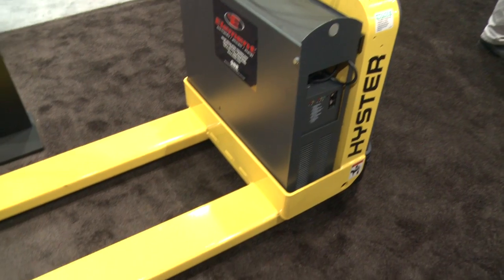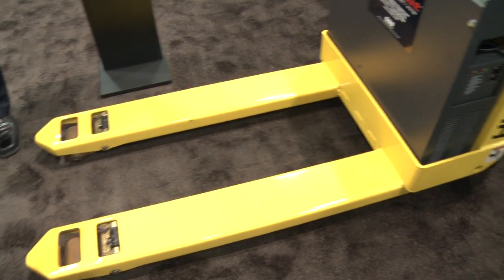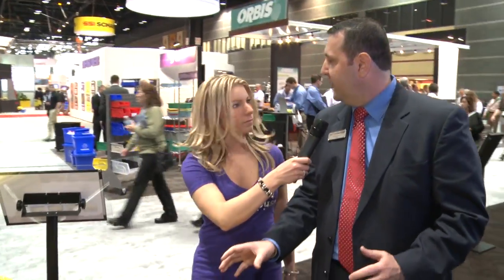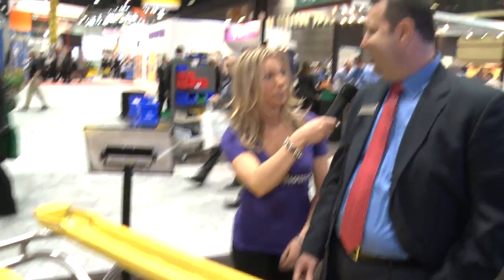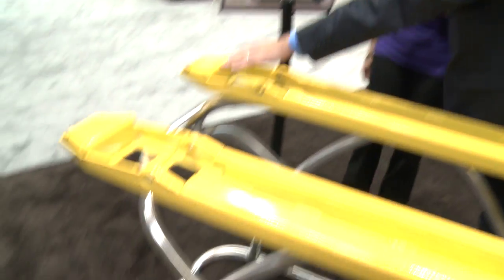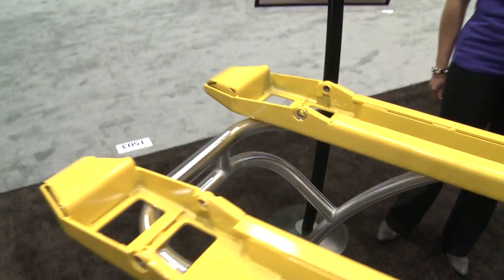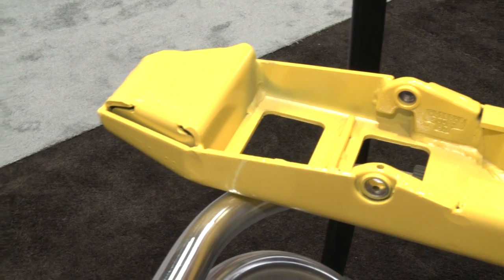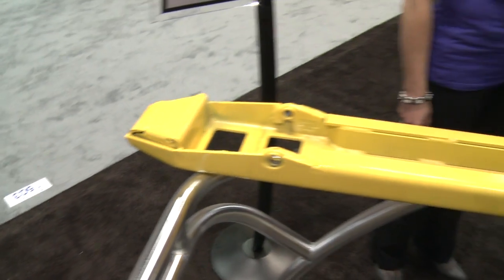ProMat 2011 - Hyster W40Z Pallet Truck | Changes to Pallet Jack Fork Design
Coverage of the Hyster W40Z Palette Truck at ProMat 2011 by WarehouseIQ.com

Brett Shemerhorn of Hyster Forklifts.

Some of the improvements to the new pallet truck includes:
- More rigidity added to the forks by encasing the fork frame
- Added a fork torsion box to allow the forks to be more stable for the operators.
- Forks can sustain a longer life by the addition with an enclosed toe box.
- High Frequencey (HF) charger increase battery life by sensing state of discharge the battery is in and puts the right amount of voltage to prevent short life-ing the battery.